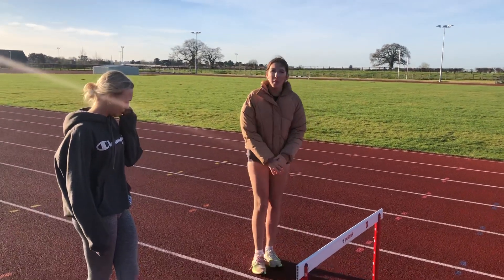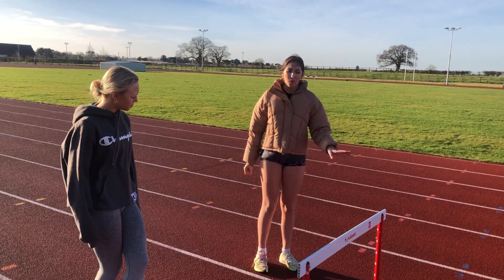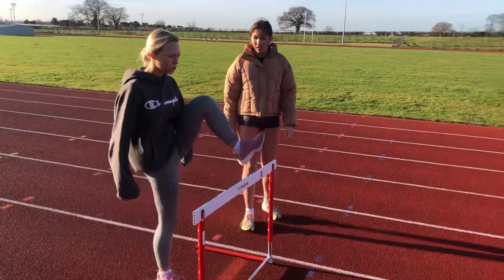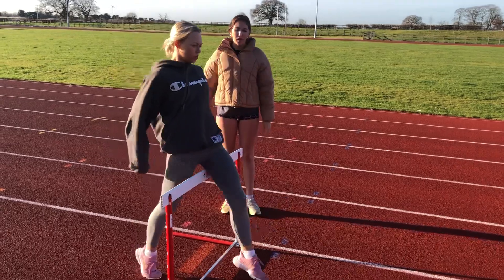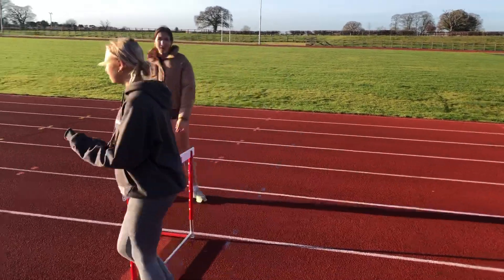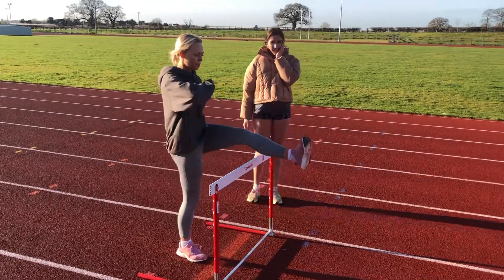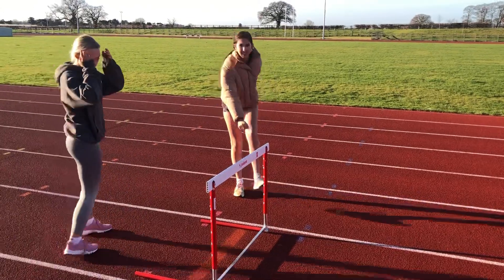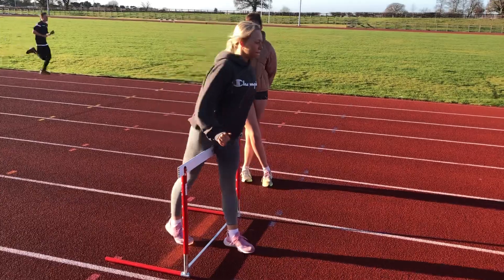technique for the hurdles